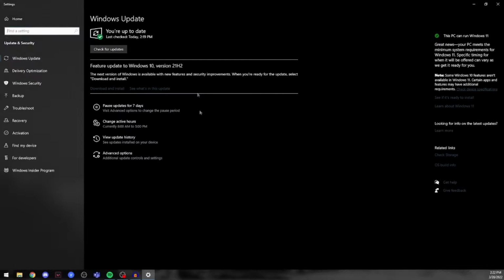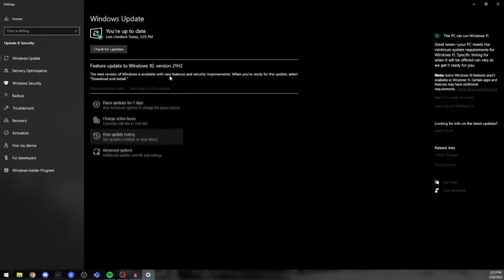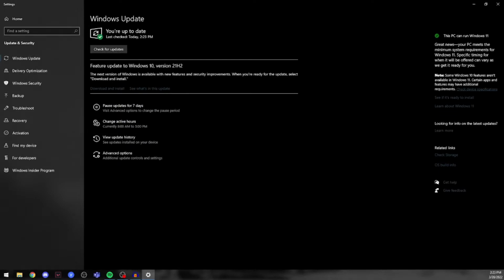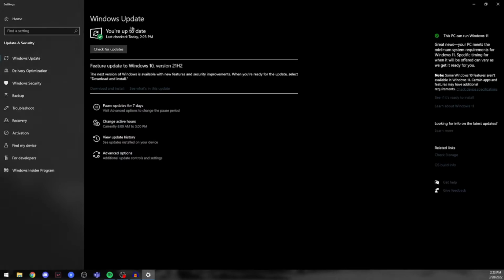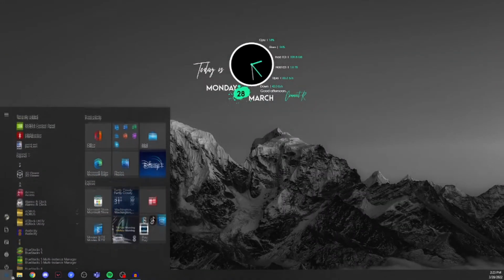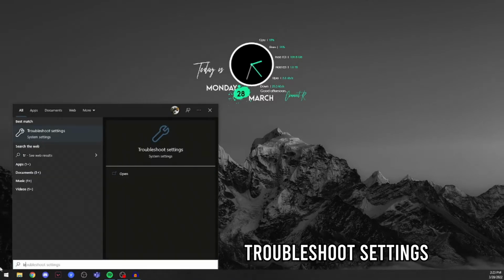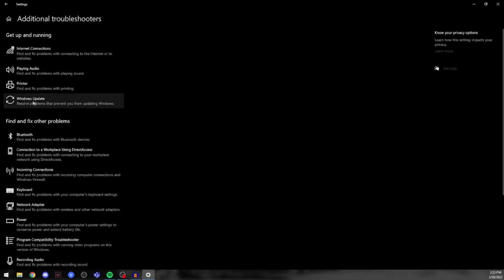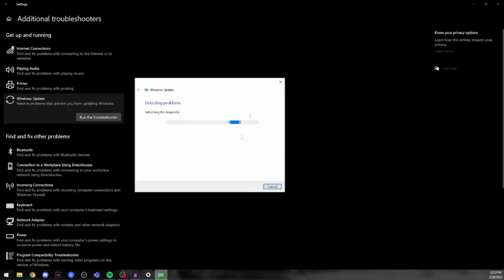How to fix your device is missing important security and quality fixes error in Windows Update